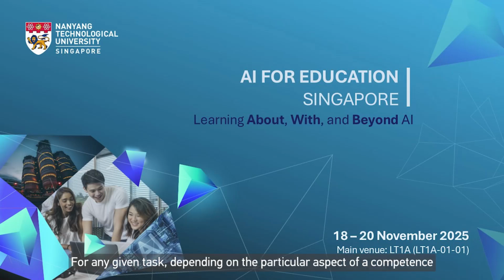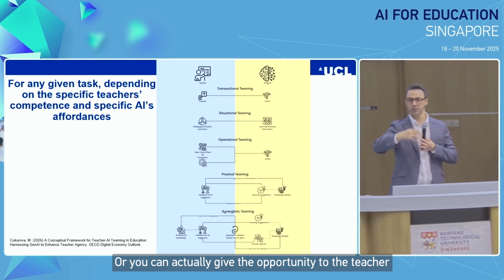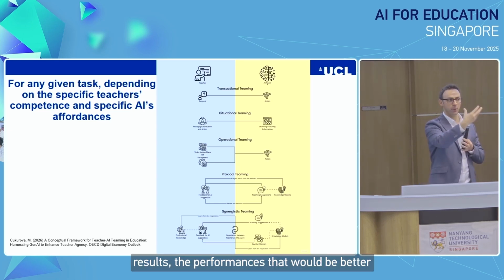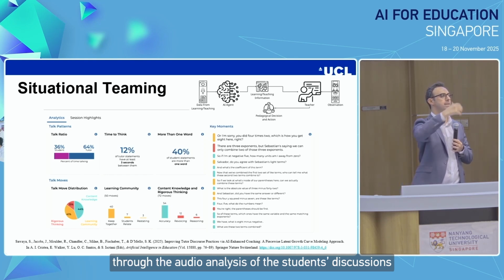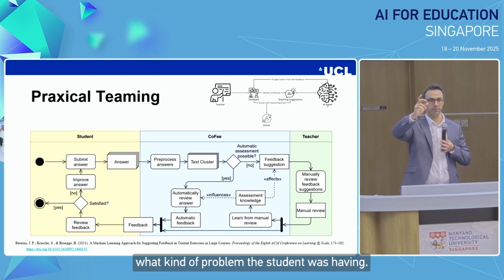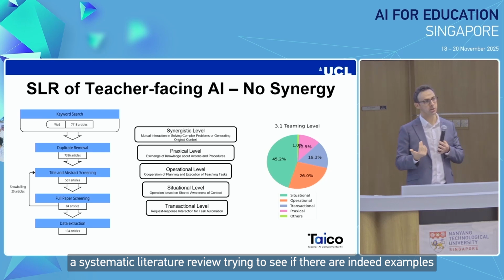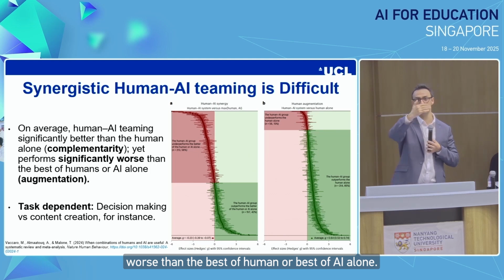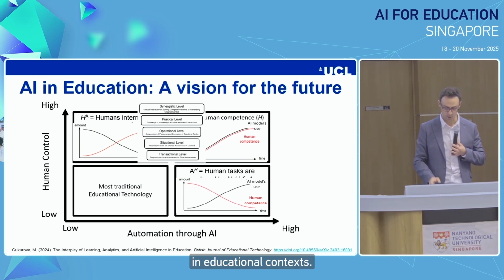AI for Education 2025 - Keynote highlights (4/4) | Teacher-AI Teaming in Education by Prof Cukurova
[19 November 2025] In this highlight, Prof Mutlu Cukurova outlines five levels of teacher–AI teaming: transactional, situational, operational, praxical, and synergistic. He explains how most current applications remain at lower levels of interaction, and why genuinely synergistic teaming, where humans and AI outperform either alone, is so challenging.